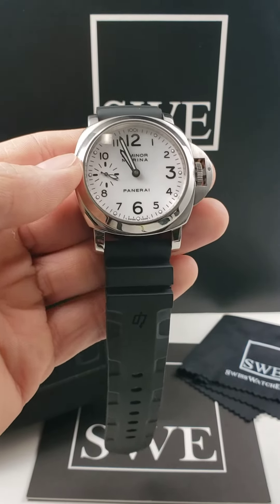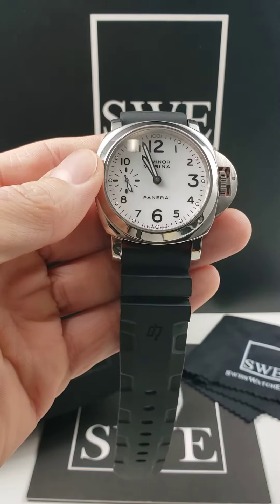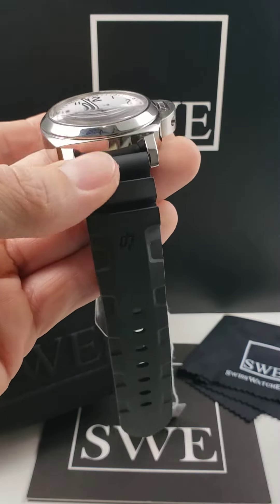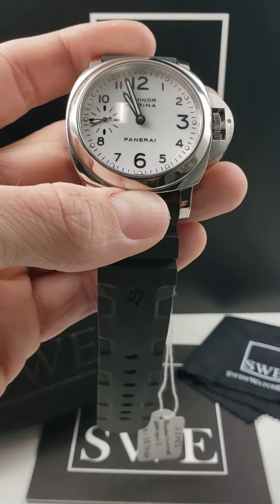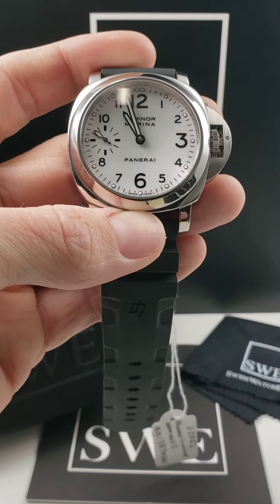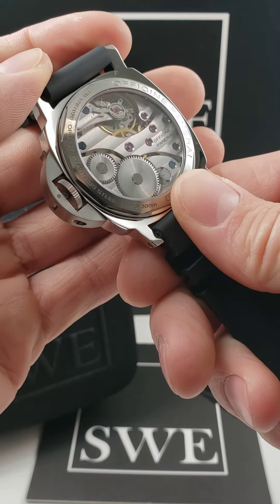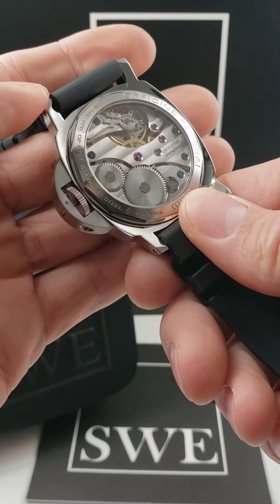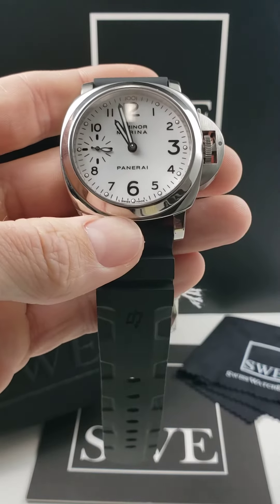Panerai Luminor Marina 44mm White Dial Watch PAM 113 Review | SwissWatchExpo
The Panerai Luminor Marina 44mm PAM 113 features a highly legible white dial with contrasting Arabic numerals and index hour markers. It comes in the classic Panerai Luminor case with a sloped bezel and patented crown protector. A black rubber strap completes the look.

Featured watch:
Panerai Luminor Marina 44mm White Dial Watch PAM00113 PAM 113

Panerai Luminor Marina 44mm White Dial Watch PAM00113 PAM113:
Two part cushion shaped stainless steel case 44 mm in diameter. Panerai patented crown protector. Polished stainless steel sloped bezel. White dial with Arabic numerals. Minute markers around the outer rim. 60 seconds subdial at 9 o'clock.

Check out our collection of Panerai watches for men and women at SwissWatchExpo.